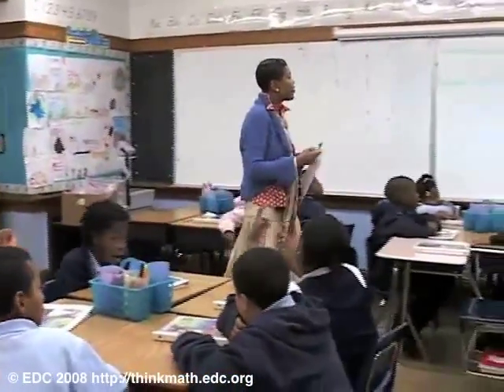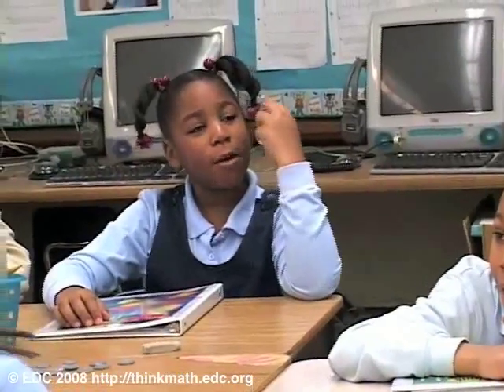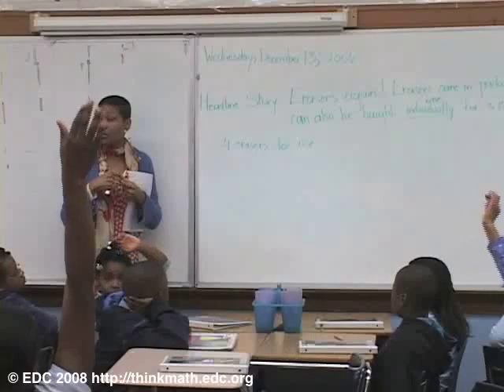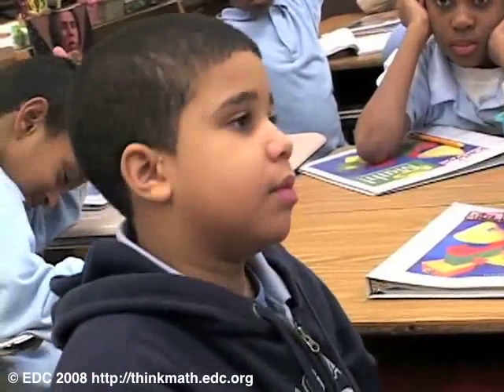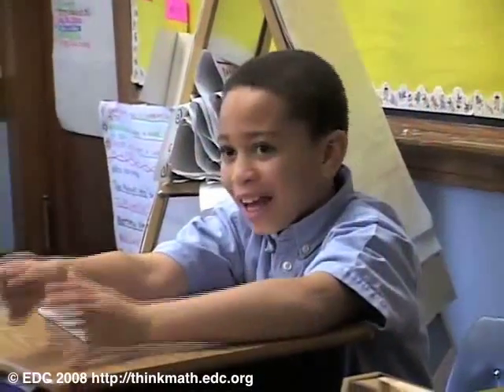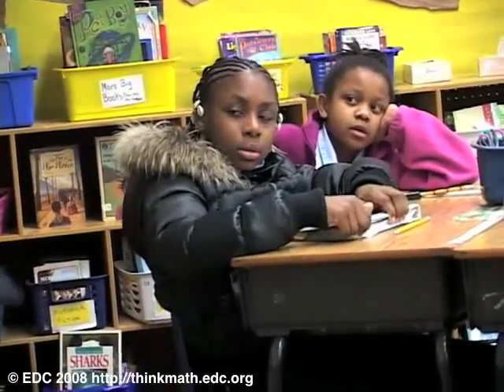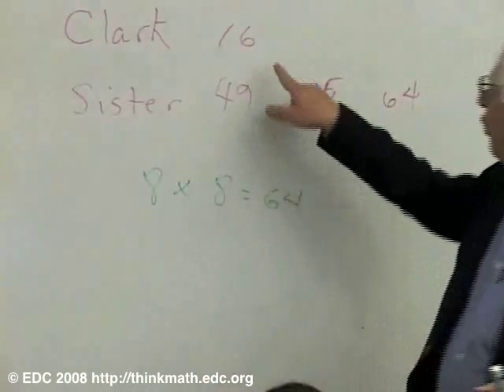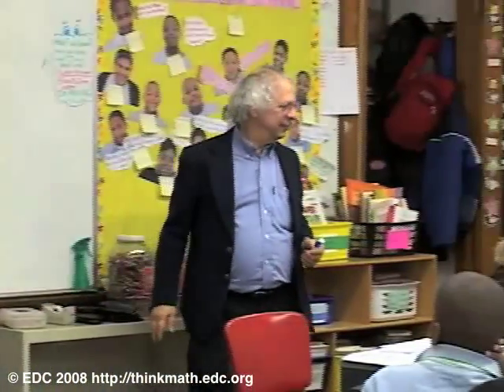Think Math Headline Story Part2.mp4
Teachers and children show how students learn to PRODUCE the language they will need to be able to understand when doing word problems. Professional quality clear audio and video.